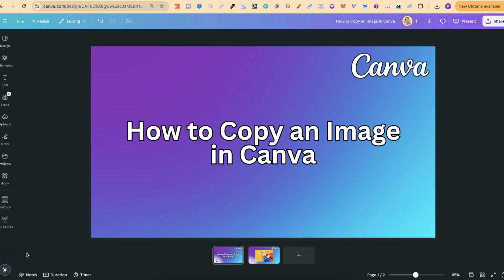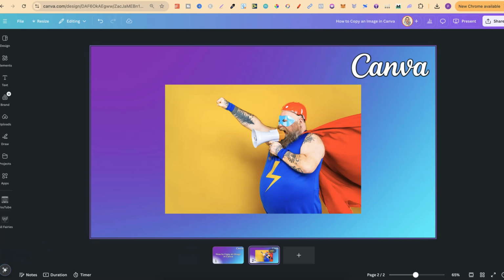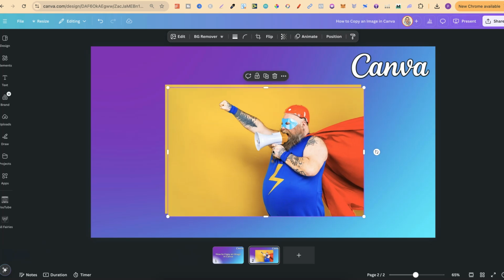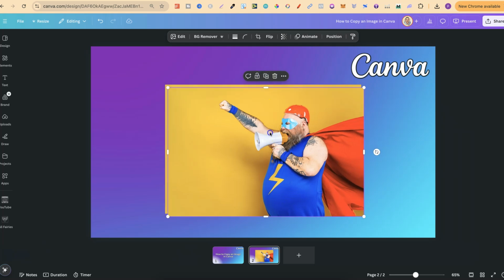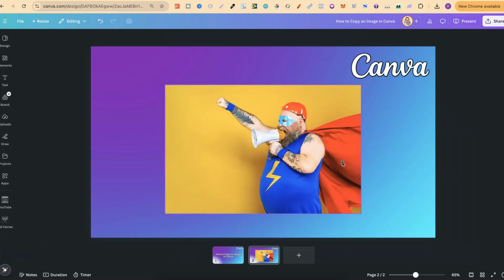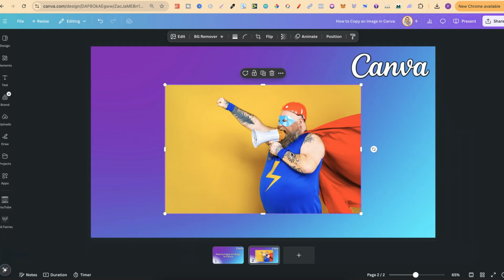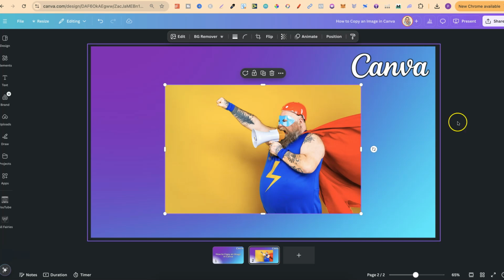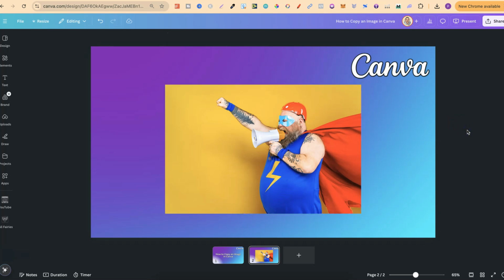How to Copy an Image in Canva